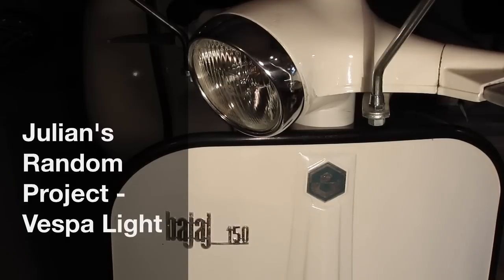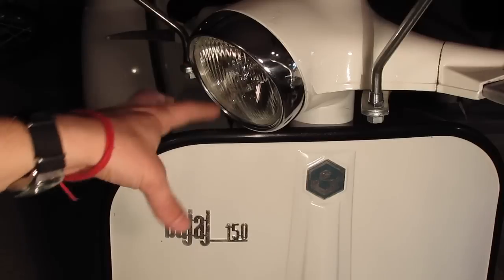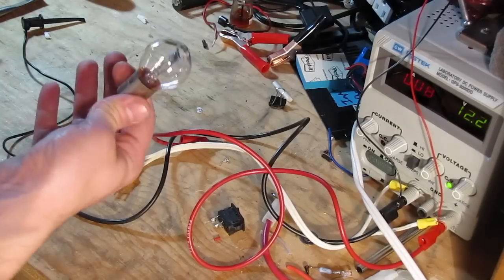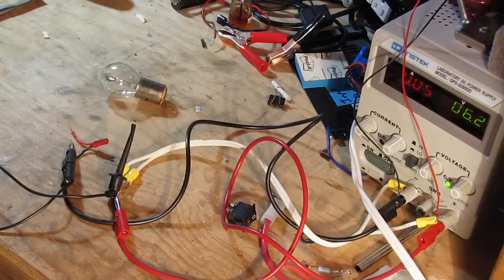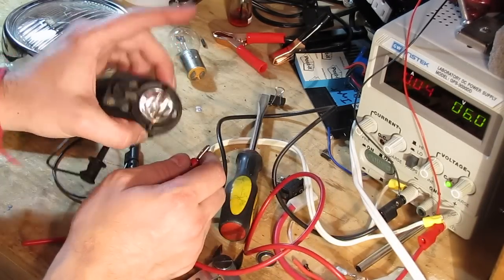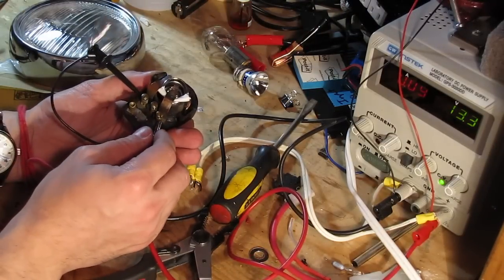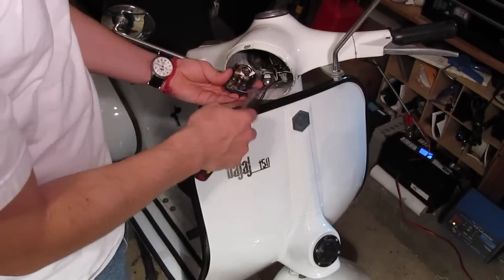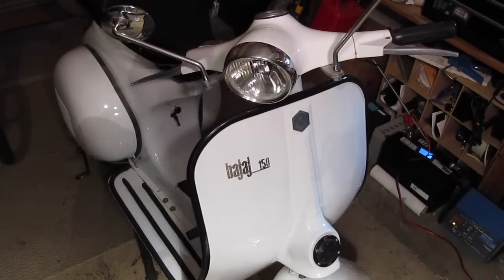Vespa VBB VBA (Bajaj) Headlight Upgrade... Fail!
Bajaj Priya (Vespa) Scooter Light Upgrade - FAIL!